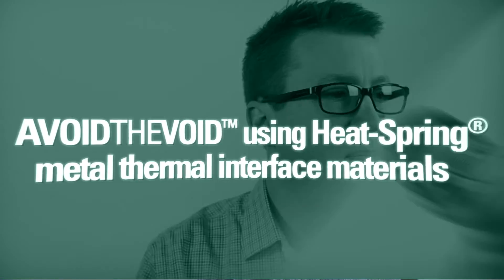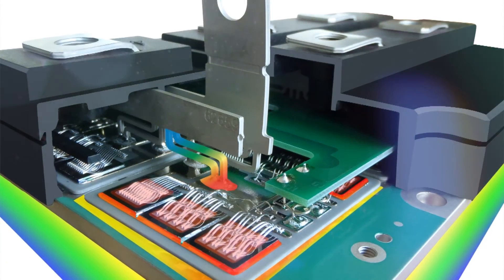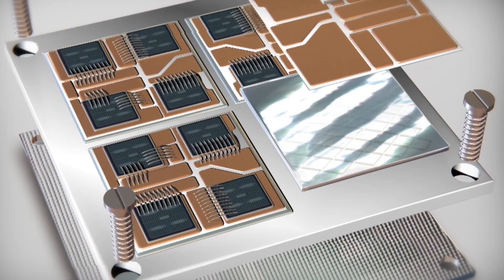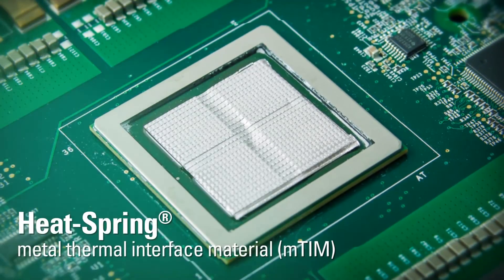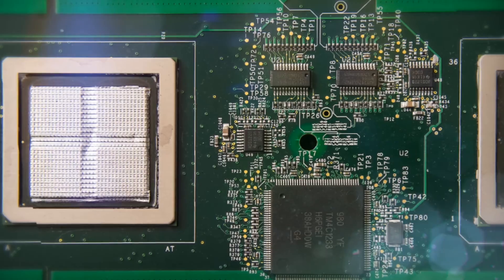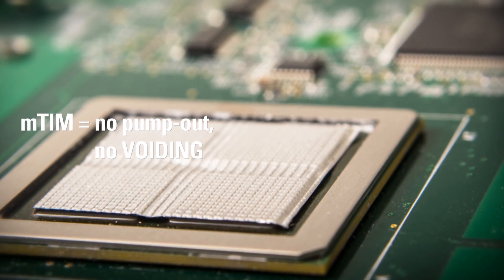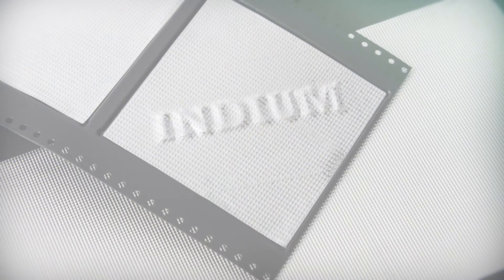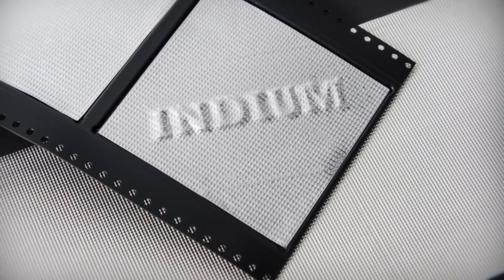Avoid the Void™ Using Heat-Spring Metal Thermal Interface Materials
Indium Corporation's Product Manager for Engineered Solders Materials Tim Jensen discusses the issue of voiding in thermal management and how you can Avoid the Void™.